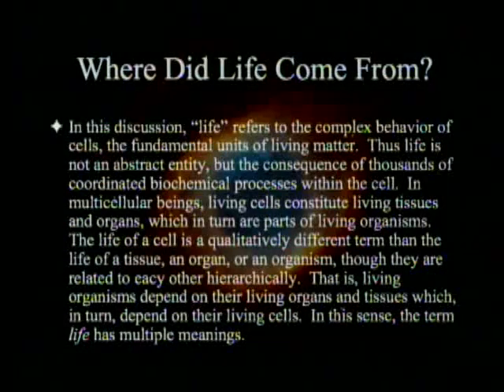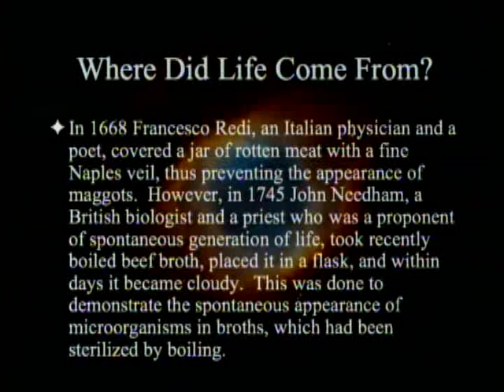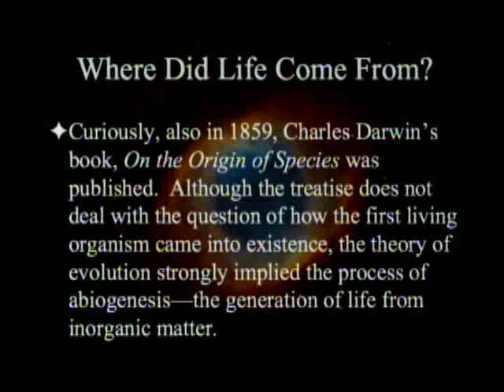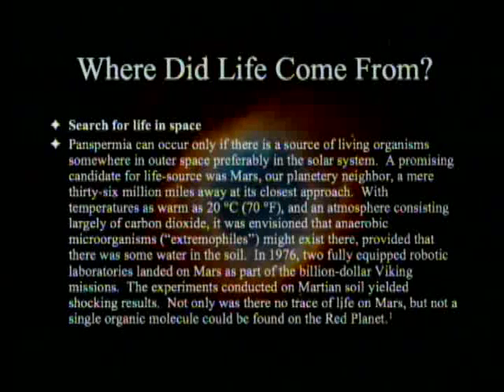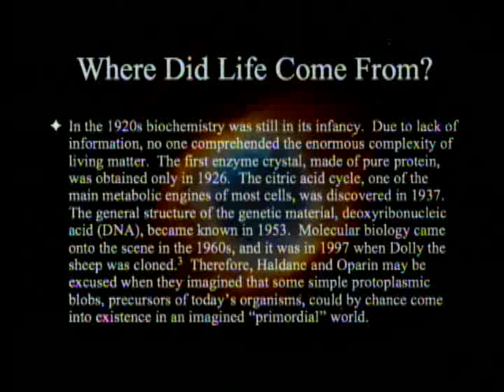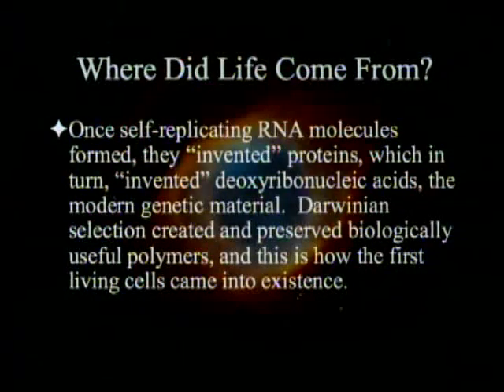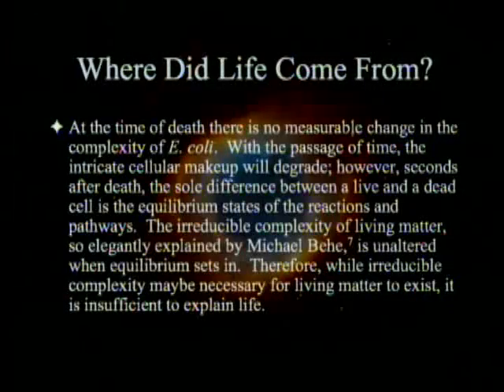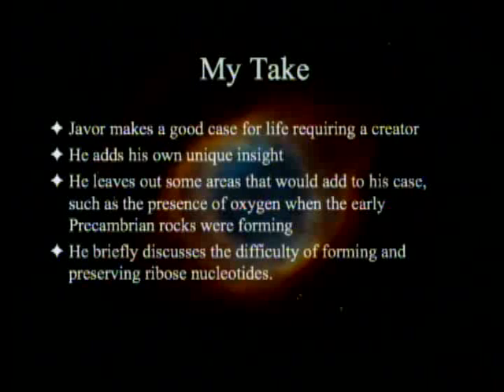Where Did Life Come From? 12-24-2011 - Paul Giem on Understanding Creation (part 11)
This is the eleventh in a series exploring the book Understanding Creation. The chapter by George Javor entitled "Where Did Life Come From?" will be discussed. Reference: Gibson JL, Rasi HM, eds., 2011. Understanding Creation. PPPA.